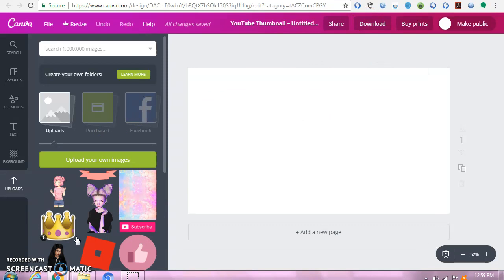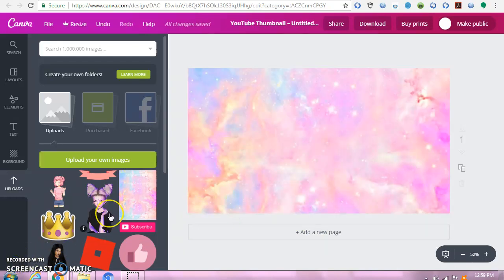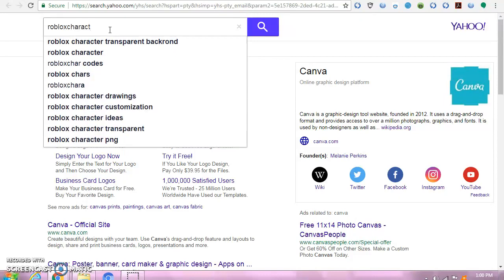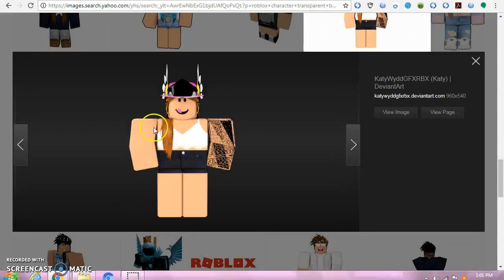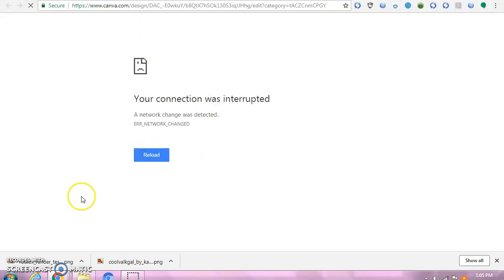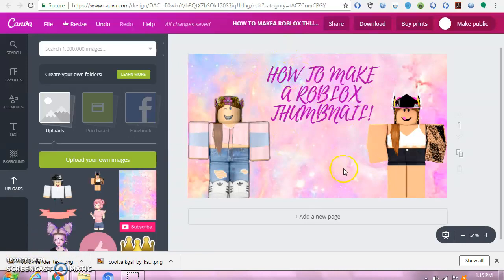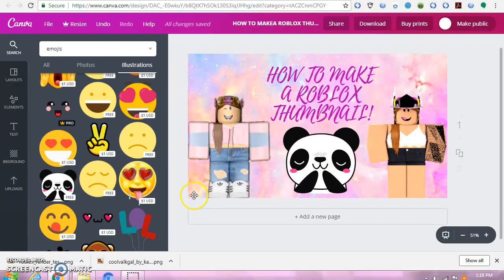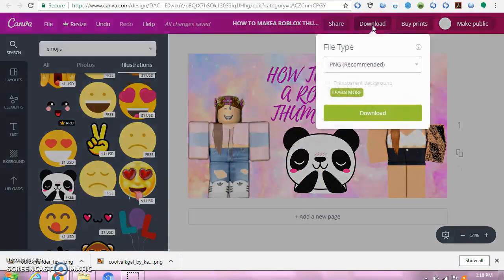how to make a roblox thumbnail | Unique pandas life 123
MUSICALLY: mayjaycool
ROBLOX: owldream123

QandA:
how old are u?
11
what do u film with?
HD 1080p logitech webcam
how do u make ur thumbnails?

AND I BE HAPPY TO ANSWER THEM
IF U WANNA JOIN THE DIAMONDSQUAD
ALL U HAVE TO DO IS COMMENT
BYE GUYYS SYL